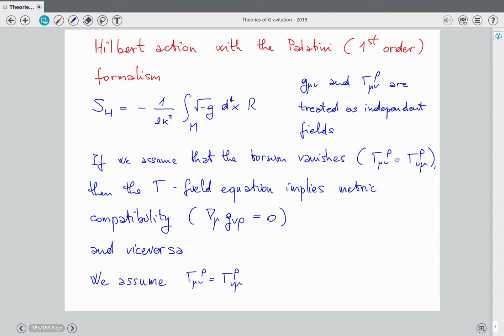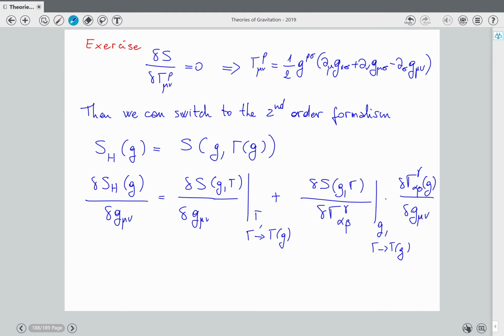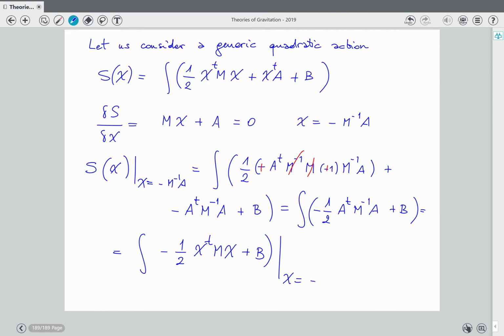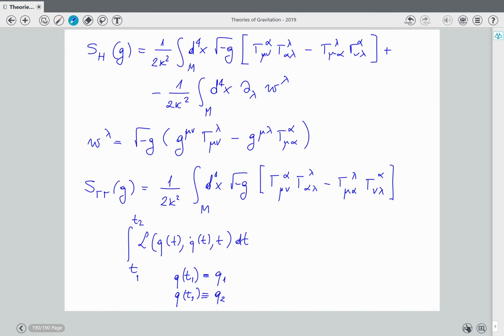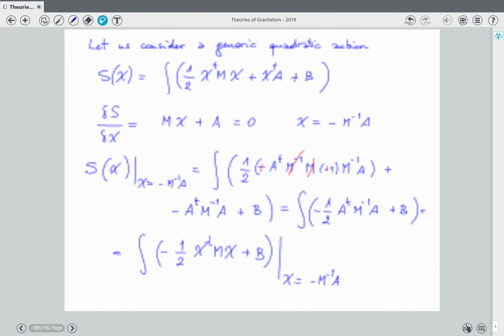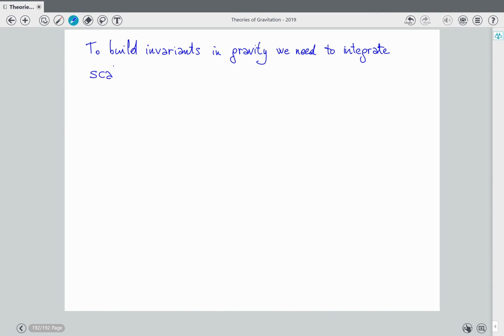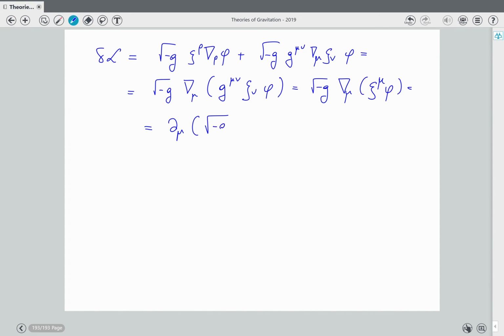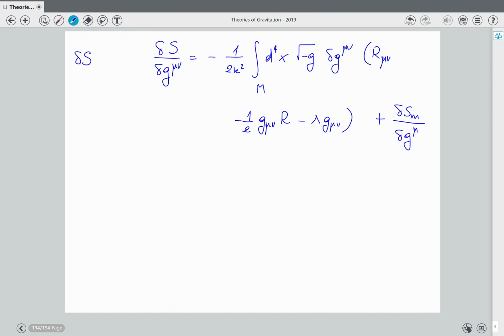Theories of Gravitation Lecture 25